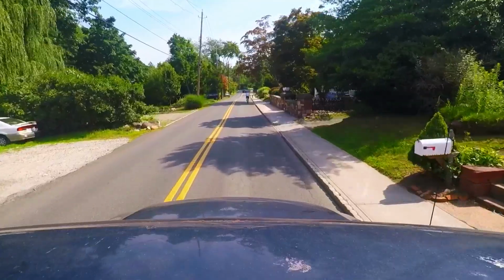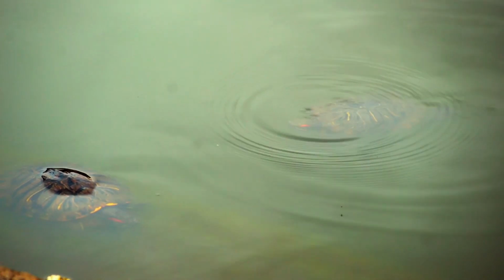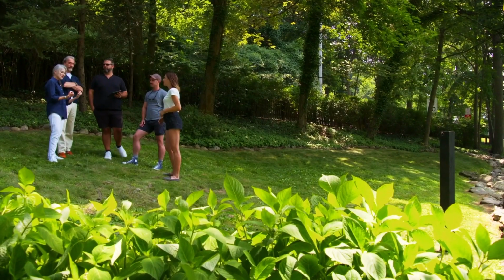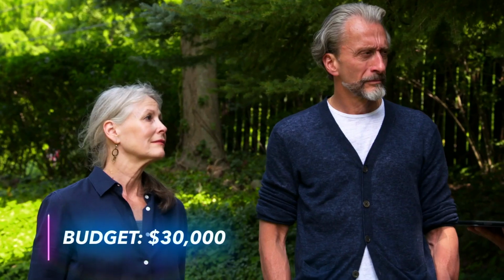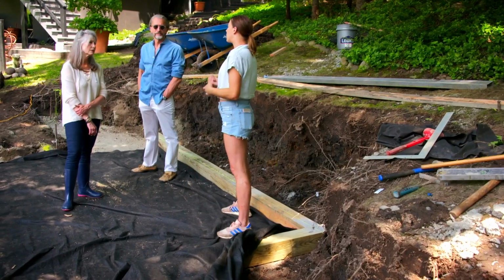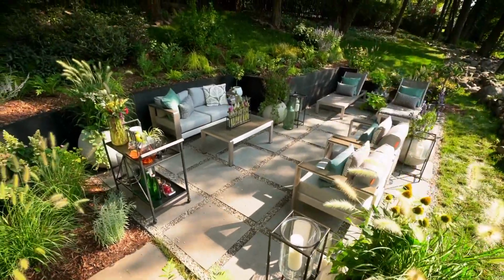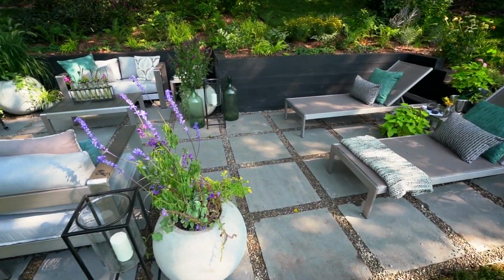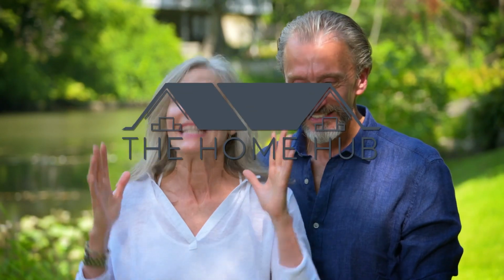Hip Couple Get Sleek Renovation on Riverfront Property in NY | The Home Hub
The team's clients are a couple with backgrounds in fashion and art to create a modern backyard  on the riverside.

From Backyard Envy Season 1, Episode 1: Problems arise during a job when Melissa and the construction team strike water while building a stone patio; Garrett creates a beach-inspired rooftop meadow, but things get hot while adding some extra flare to the planter boxes.

Welcome to The Home Hub, your ultimate destination for captivating home and real estate content! Discover dream spaces and immerse yourself in a world of inspiring interiors, mind blowing transformations, stunning architecture, and expert insights that will ignite your passion for all things home-related.